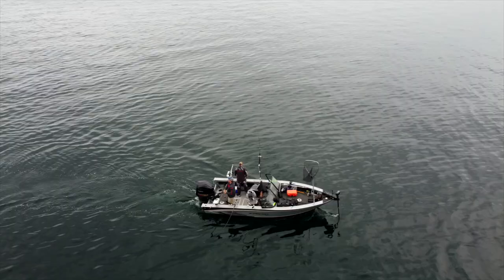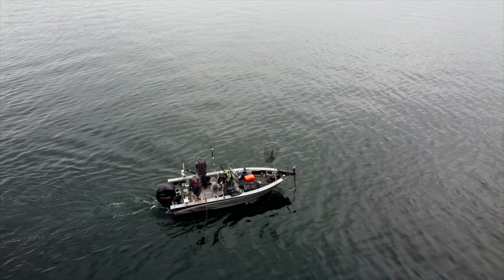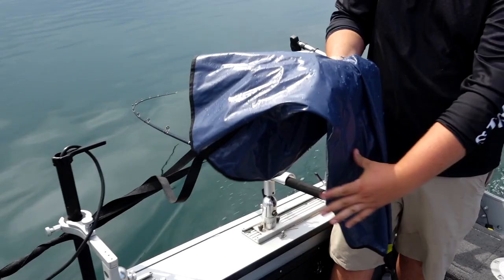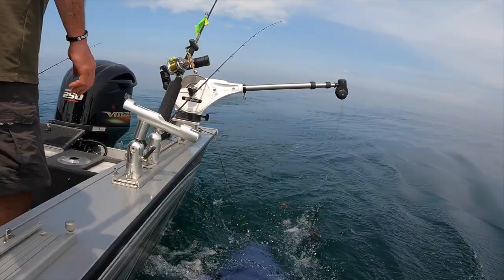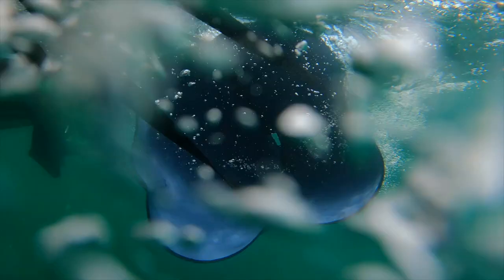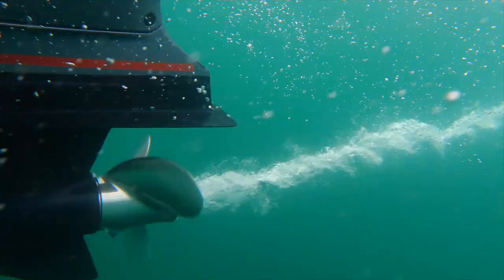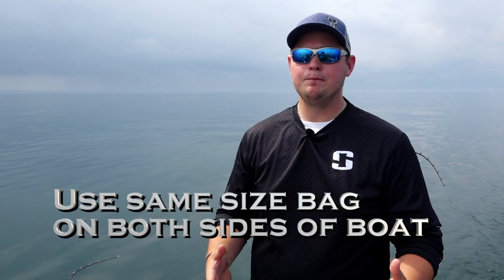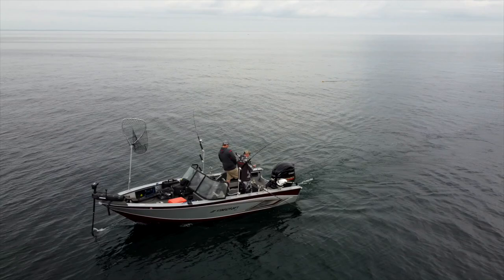Using Drift Socks for Trolling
Drift socks are a good option for controlling trolling speed for anglers who don't have a kicker motor on their boat. The trick is to run a bag on both sides of the boat to keep the boat pulling straight and to also give the most control over trolling speeds.